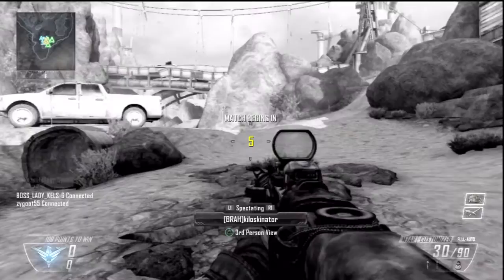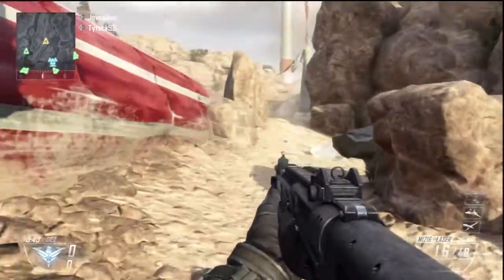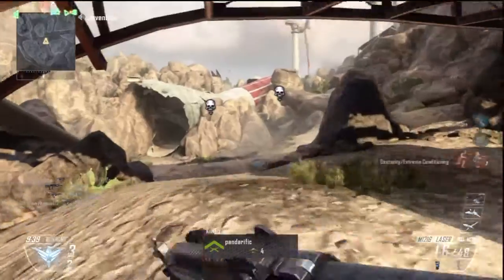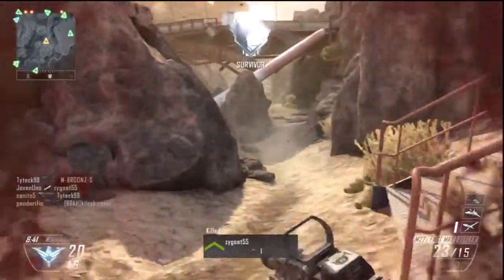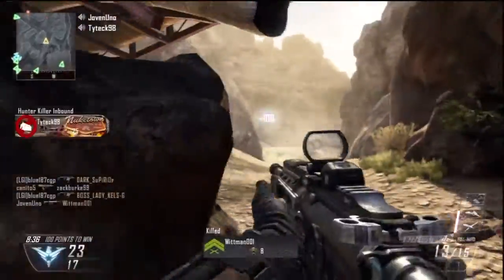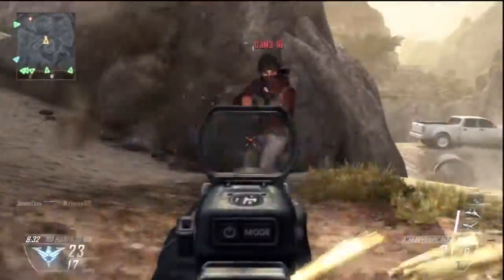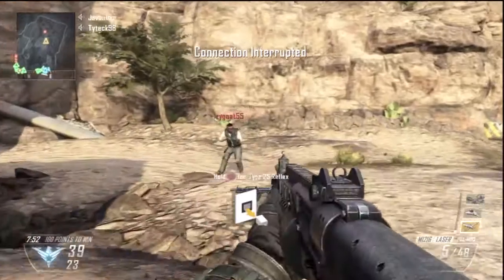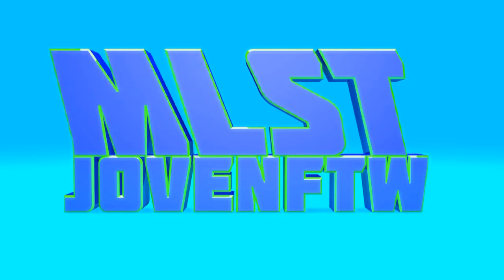Blops 2 Nagging Semtex and Tac insert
NAGGING SEMTEX IS BACK!!!